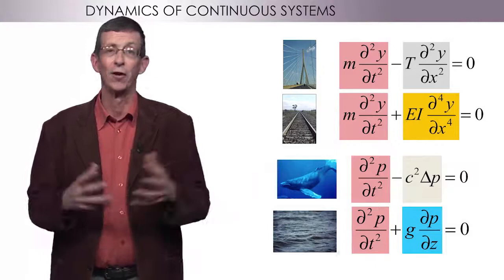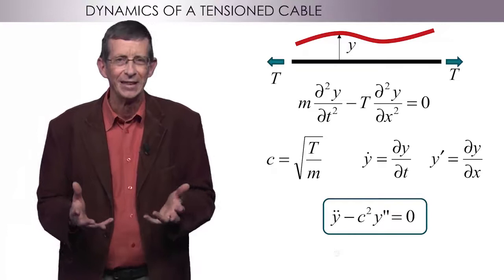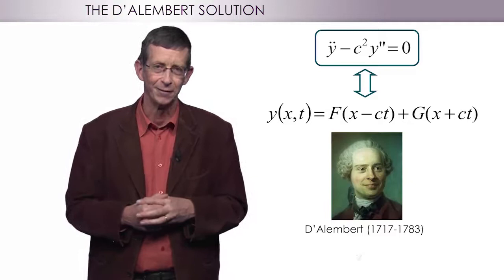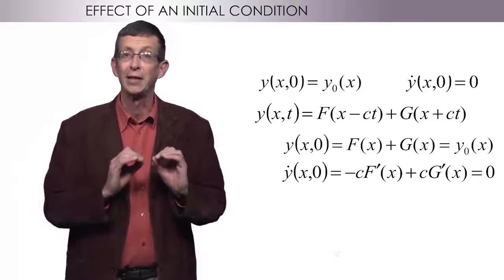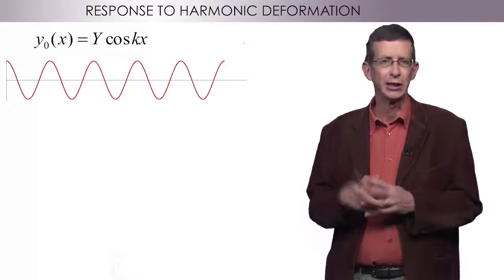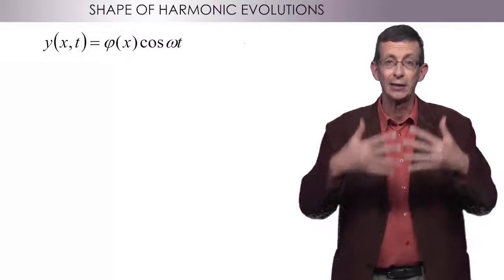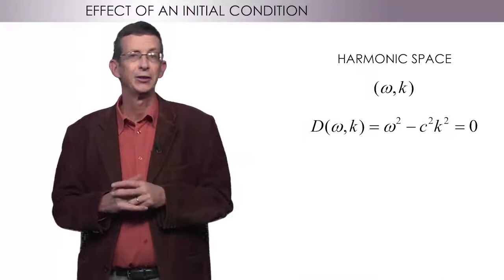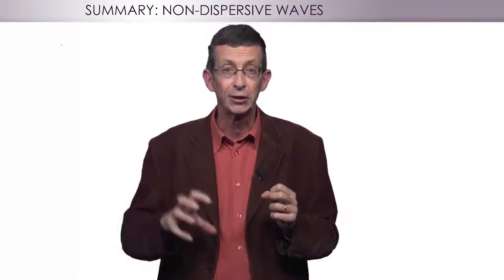1.4 Non-dispersive waves - Fundamentals of waves and vibrations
Link to this course:
1.4 Non-dispersive waves - Fundamentals of waves and vibrations

Waves are everywhere. On water of course,  but also in the air as you hear a plane, and under your feet during an earthquake certainly.  Vibrations, too,  are everywhere In  your bike as you go over a bump,  in you guitar as you play,  and of course in your smartphone.  You can guess that there is something in common behind all this. This is exactly the purpose of this course  !
 So if you want to understand better waves and vibrations,  and the relation between them and to use that knowledge in your field, this MOOC is for you. We are going to consider  any  possible domains of applications  such as civil engineering,   aerospace engineering,  plant biomechanics,  and many others !  This is why we  called the course “fundamentals of waves and vibrations”. There are so many phenomena and so many models  that  we  need to work with you on the basic mechanisms .  We look forward to see you in the course, and work together !

See also our related course on the couplings between fluids and solids

I learned very much and this easy to learn and it's free of cost so everyone is learning and got certificate,Absolutely wonderful course. I love the enthusiasm of the teachers. Thank you so much!!!

1.4 Non-dispersive waves - Fundamentals of waves and vibrations